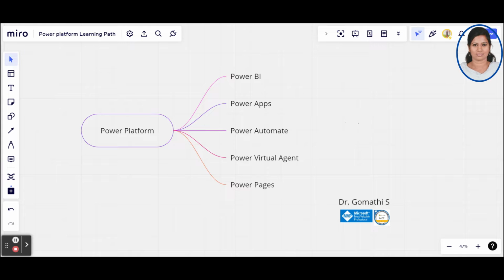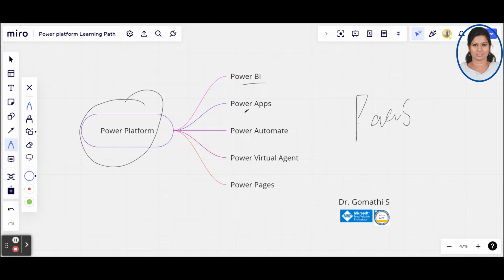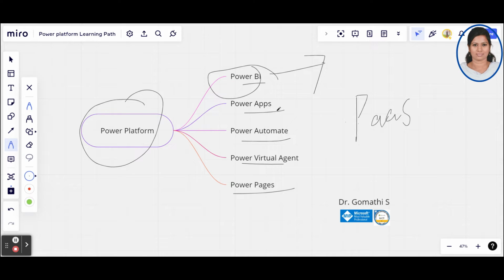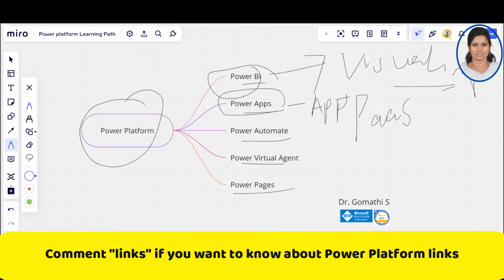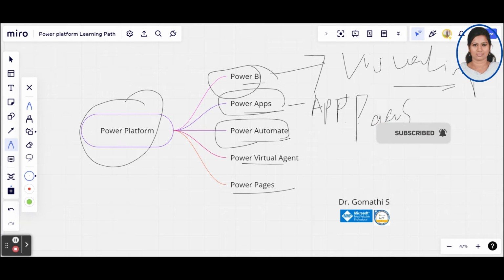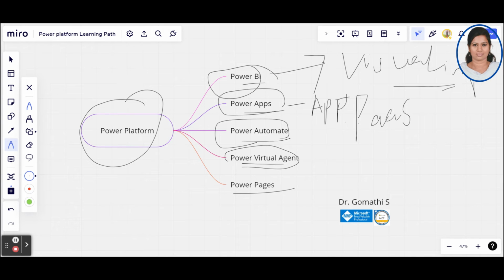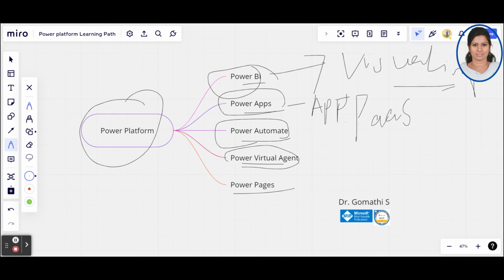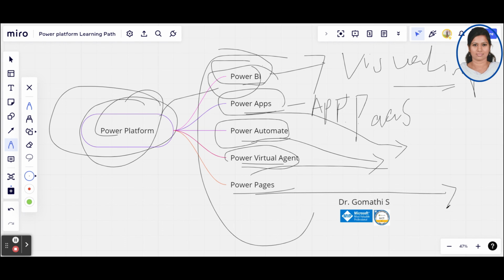power platform learning path | microsoft power platform learning path | learning path part - 1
Hi Viewers,

power platform learning path | microsoft power platform learning path |complete learning path-part 1

Happy learning